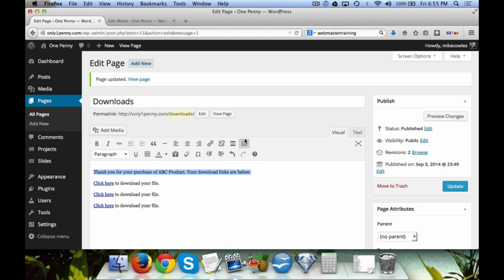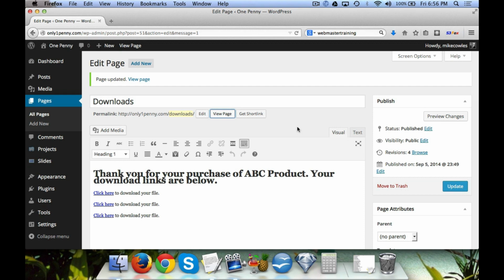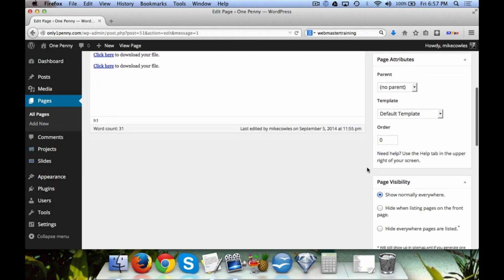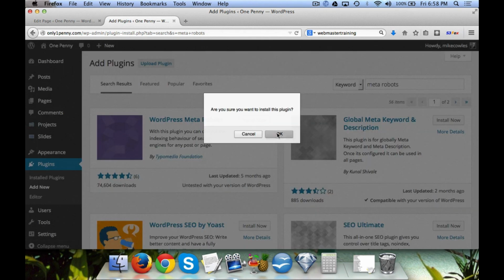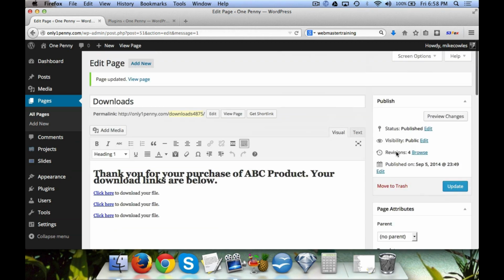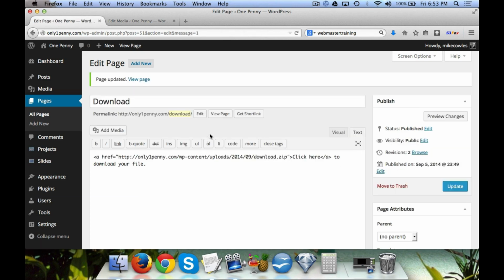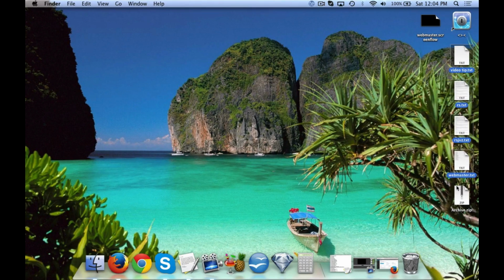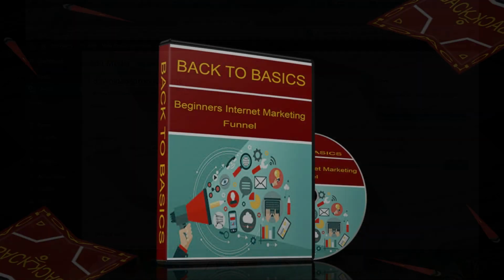how to make a down load page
how to make a download page

and how to secure your page from people trying to get your content
without paying
and going over a way to make a download link and how to make a zipfile
so if your a beginner this is how to do it training video for you

more training go here